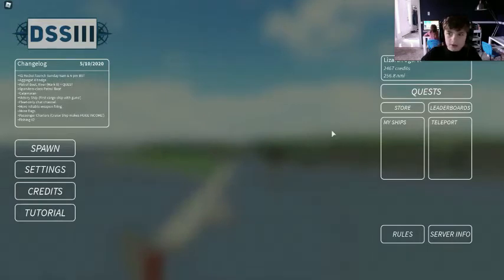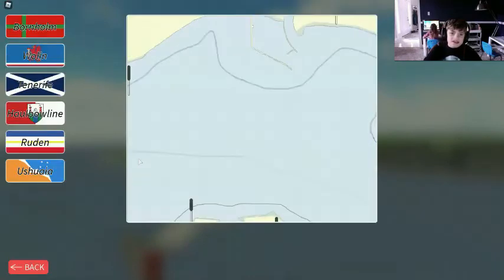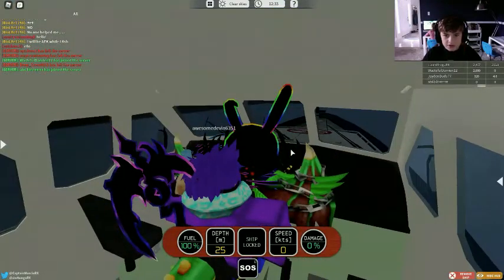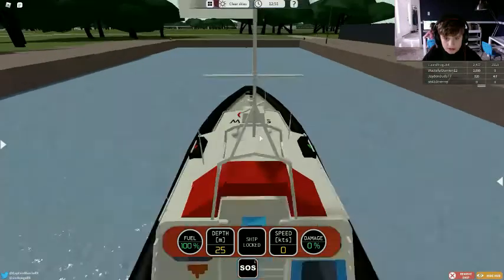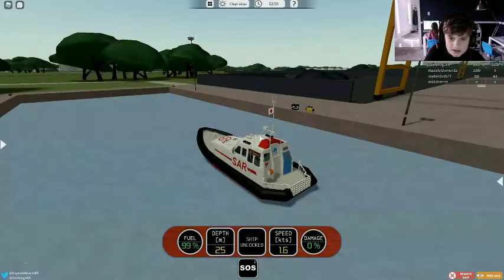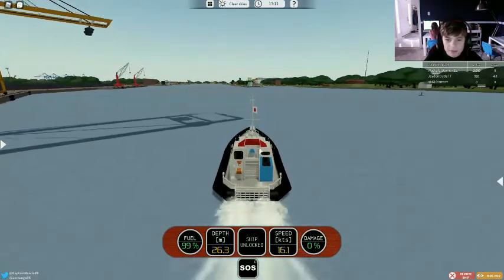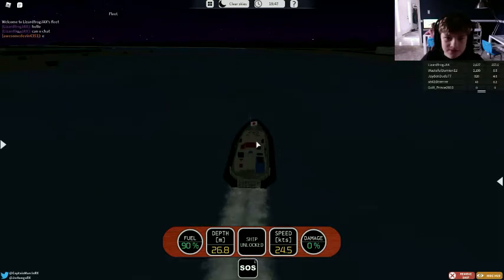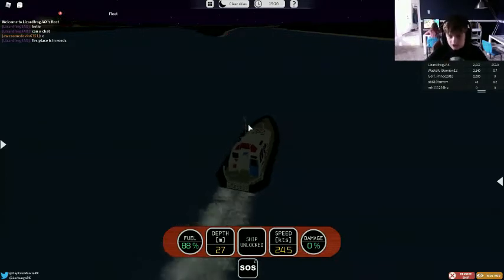How to get the Patrol Boat (Mark II) By doing the Cannon Folder Quest in Dynamic Ship Simulator III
IN this video I show you guys how to do the Cannon Folder Quest